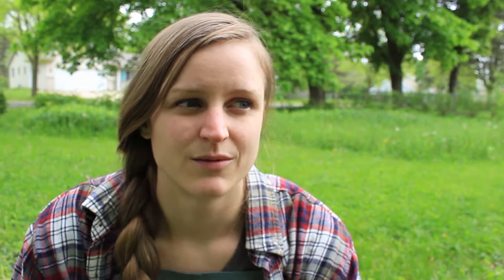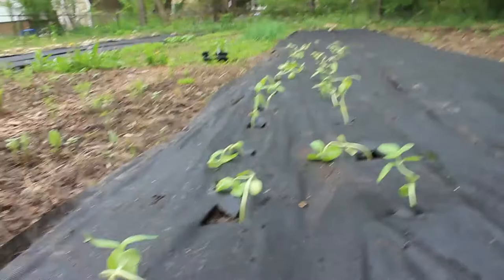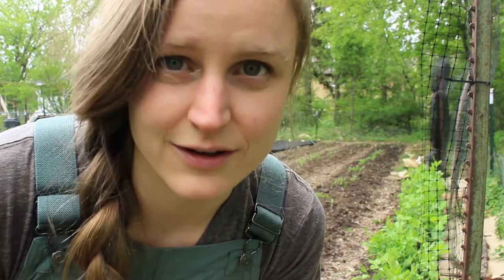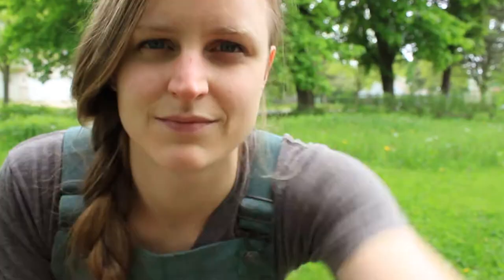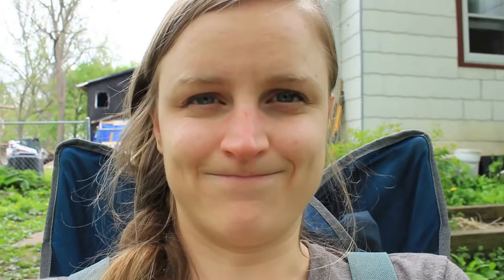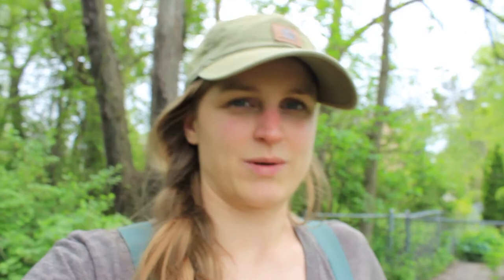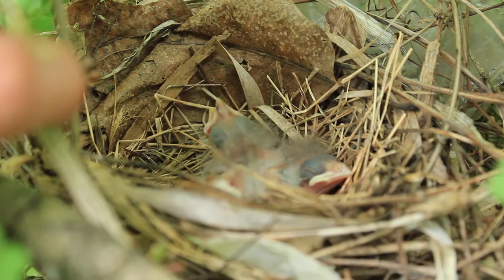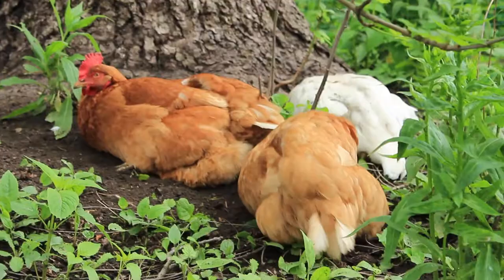INTERCROPPING in my (partially) NO-TILL garden and SURPRISE new baby animals!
Most of us who garden are used to straight rows of one crop here and the other vegetable there (this keeps things simple for planning, planting, weeding, and harvesting)... BUT, growing a variety of crops TOGETHER also has many benefits, especially for someone who is trying to garden organically or NATURALLY.

Watch to the end to see the new BABY ANIMALS we were not expecting this spring!

Above all, I hope this vlog makes you smile and your heart warm.
If you learn something, or LAUGH, even better!

About Kelly:
Living in small-town Wisconsin, in a rented old Victorian home, Kelly decides there is no time to wait to live out her farm-life dreams. Watch as she, and her husband Tim, garden and raise small livestock within city-limits.
Tim and Kelly are millennials, both working full-time, with dreams of becoming debt-free (in the very near future) and purchasing their own land and home in the country (someday! soon-ish?).